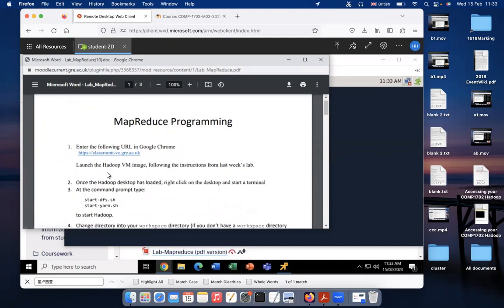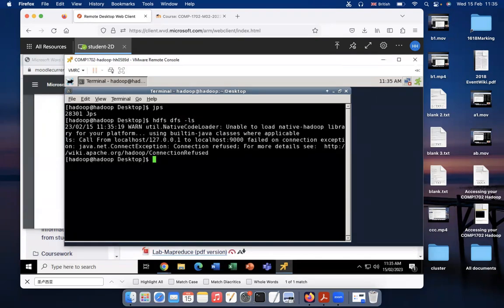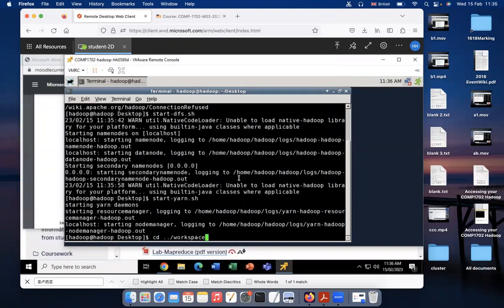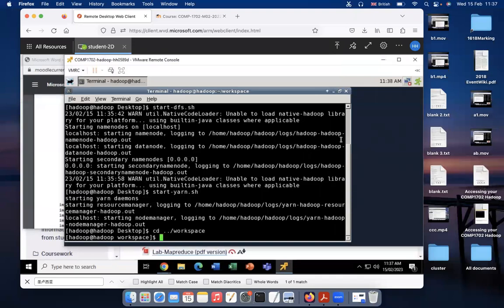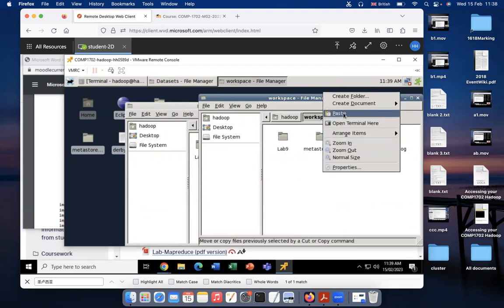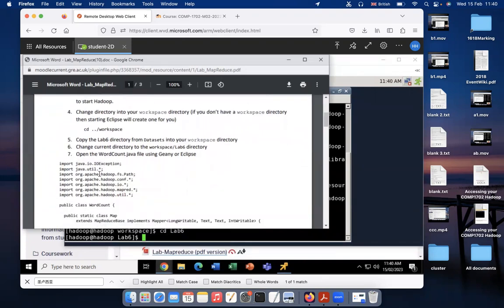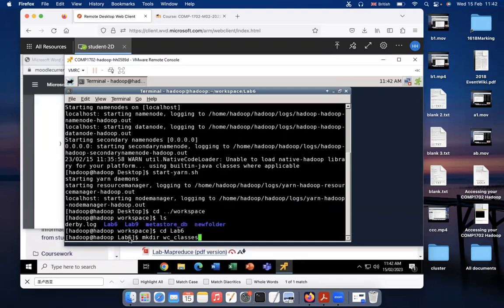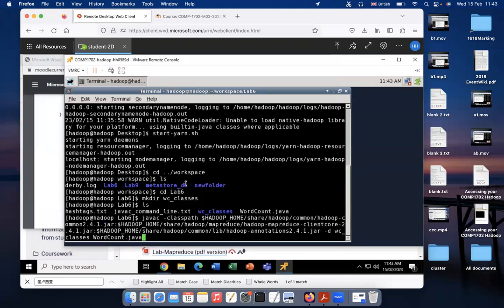tutorial video for Lab task 4 MapreReduce - part 1